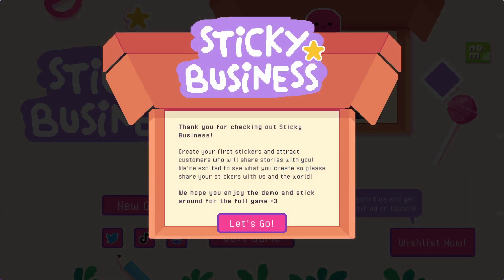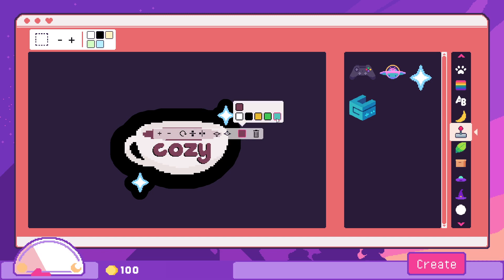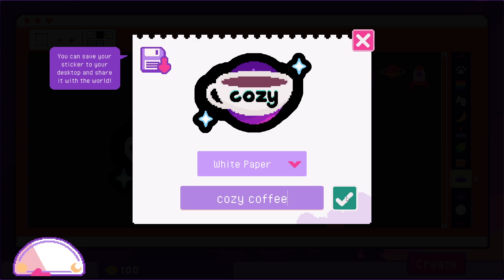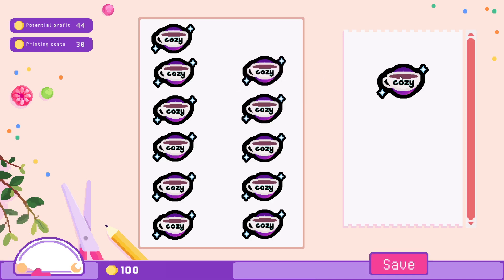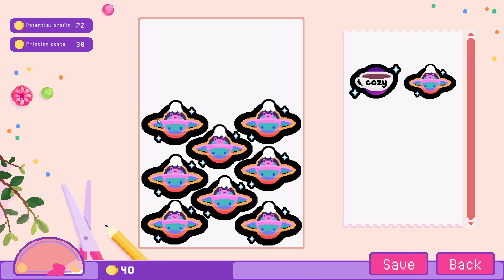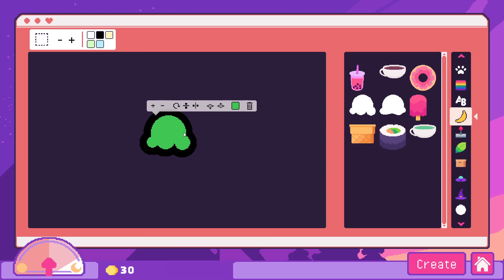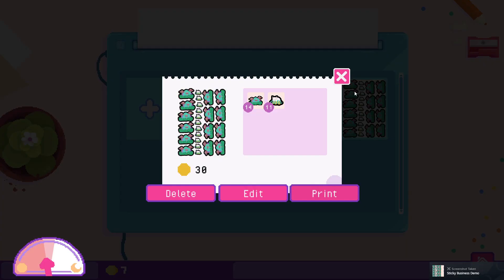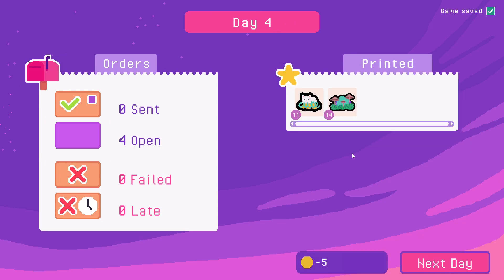playing the sticky business demo! SO CUTE | Demo Dive ★